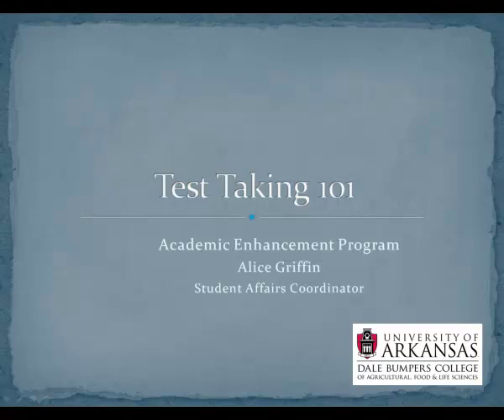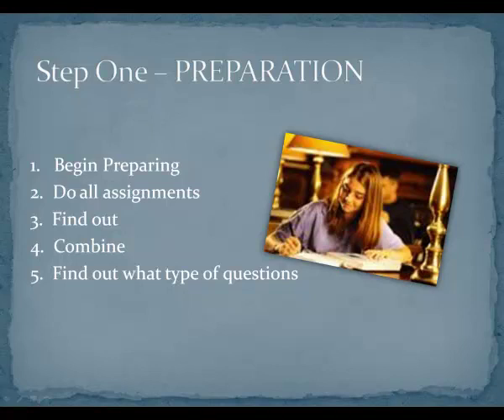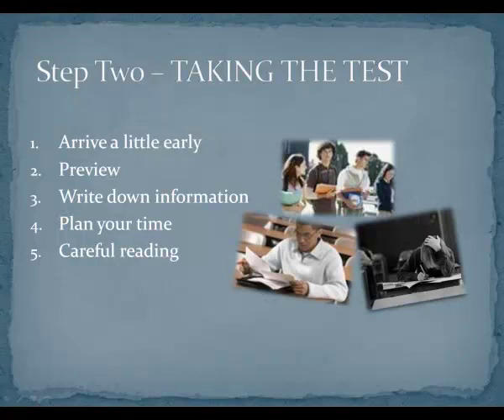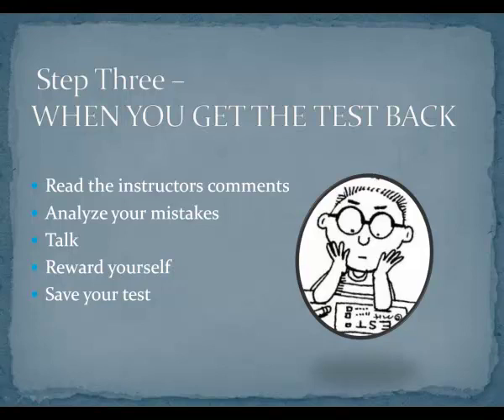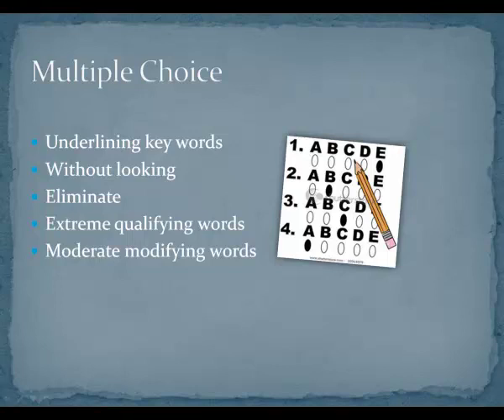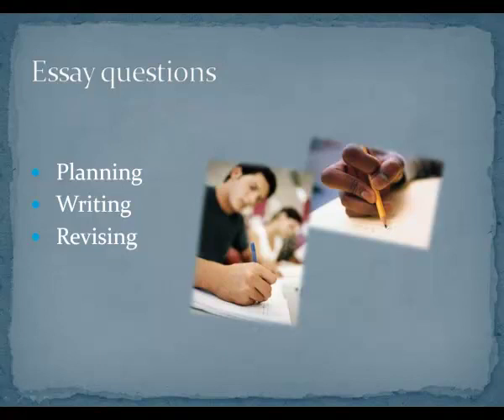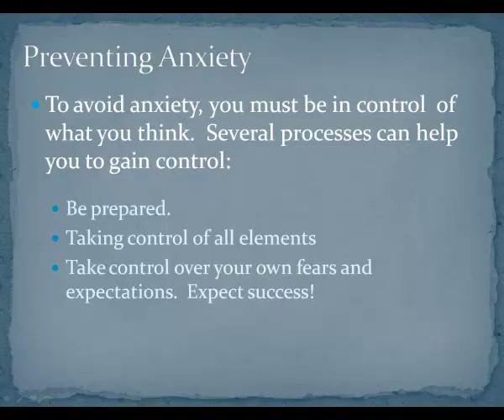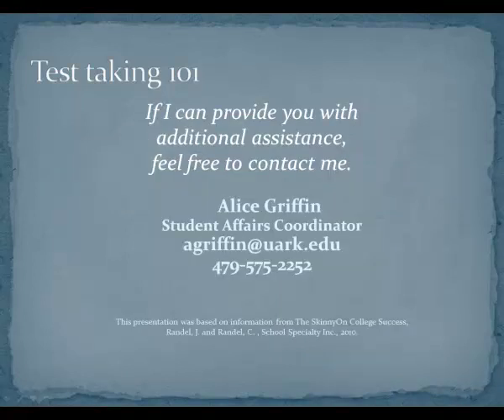Test Taking 101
Test Taking 101, Alice Griffin, Student Affairs Coordinator, Dale Bumpers College of Agricultural, Food & Life Sciences, University of Arkansas, Fayetteville